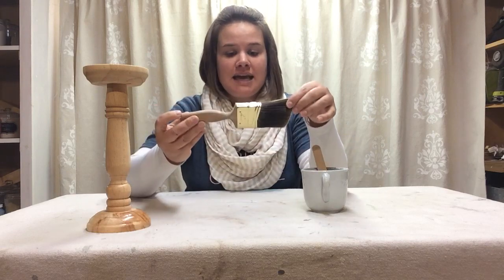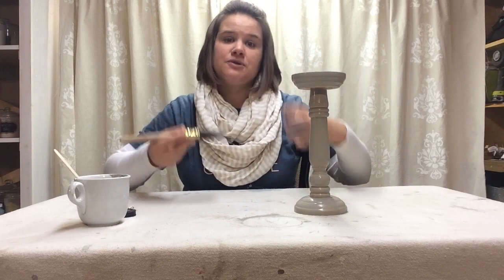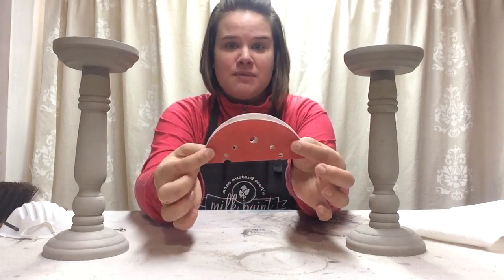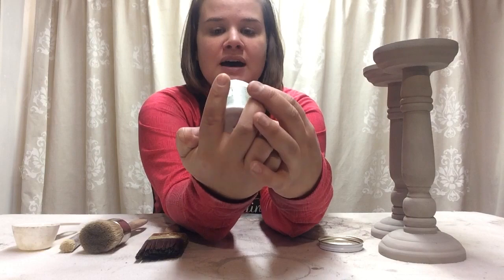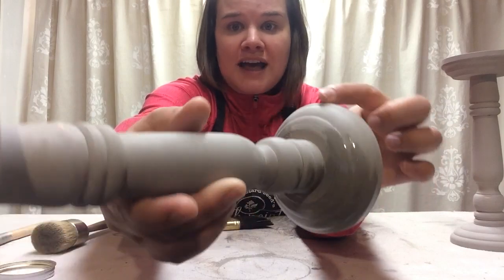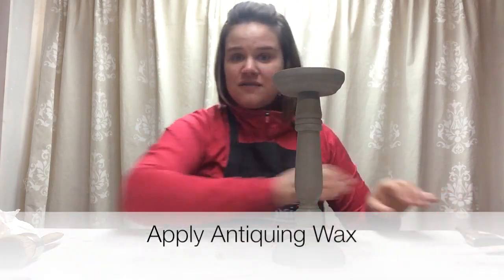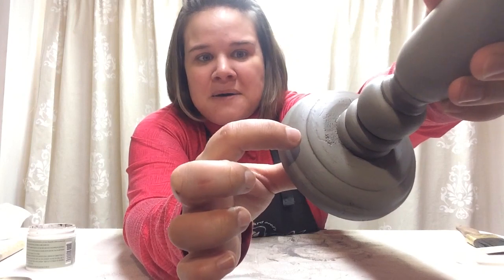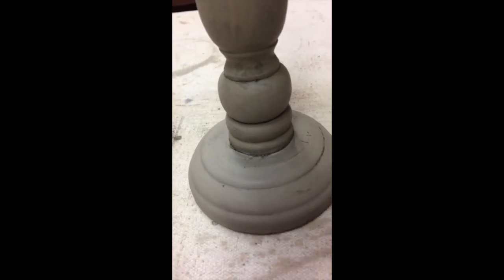Milk Painted Candlesticks Part 2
This video is the second part of a three part series on painting candlesticks using Miss Mustard Seed's Milk Paint.